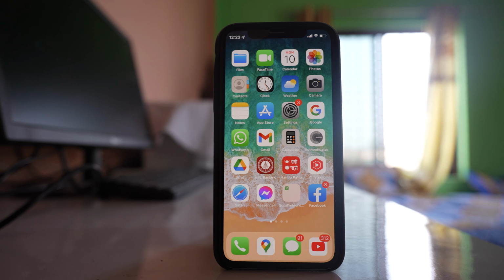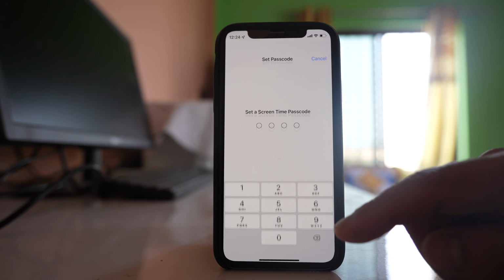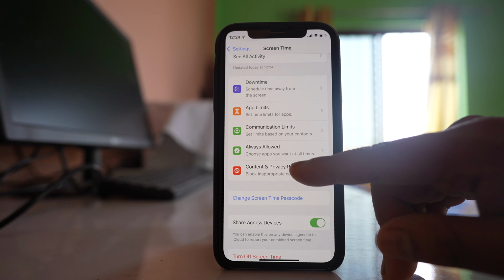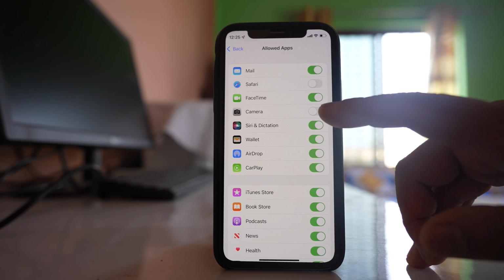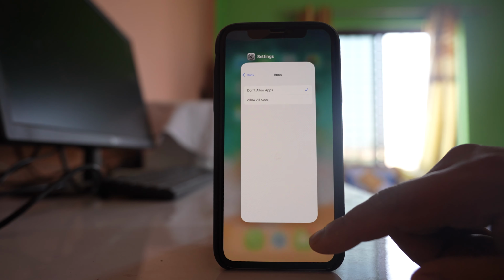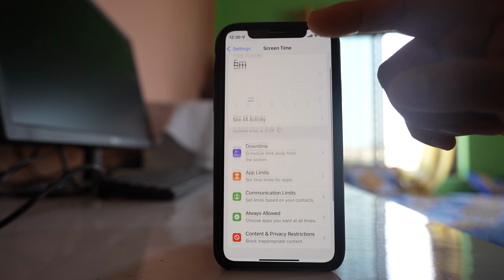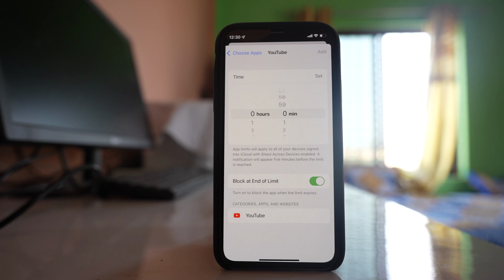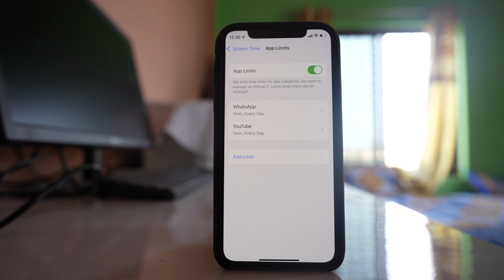How to lock or hide all the installed apps or individual apps with screen time passcode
How to lock or hide all the installed apps or individual apps with screen time passcode. This video also answers some of the queries such as How to lock apps in iPhone with passcode, How to hide apps on iPhone, How to lock individual apps in iPhone, iPhone lock screen settings, How to lock apps in iPhone by setting time limit, How to set time limit for apps in iPhone.